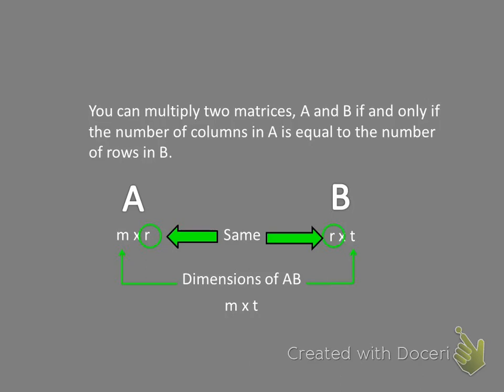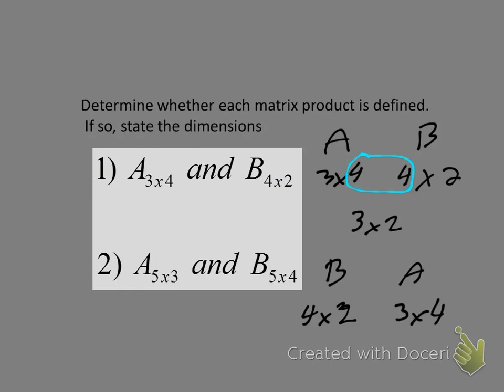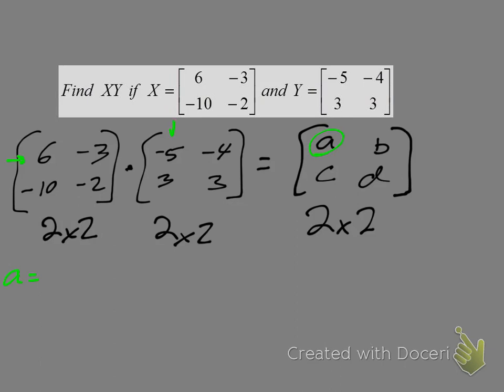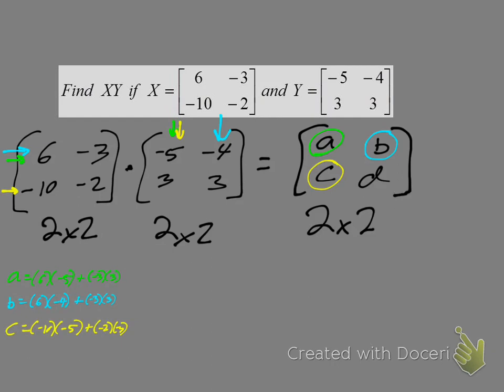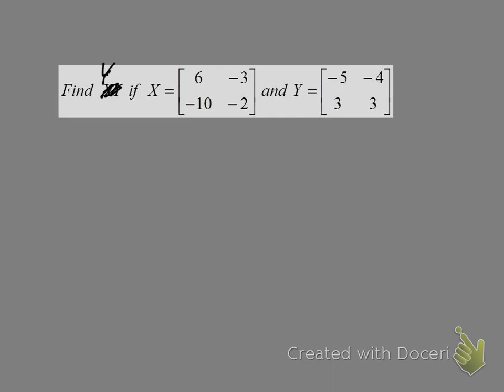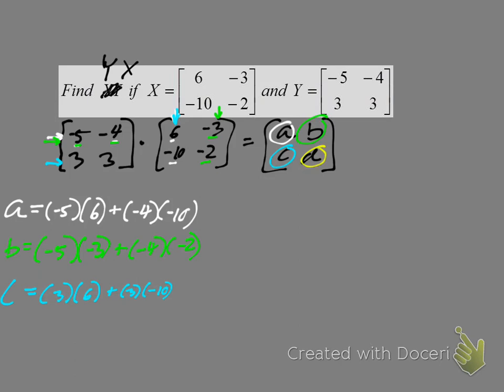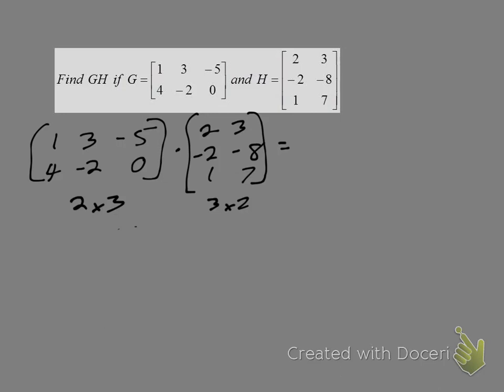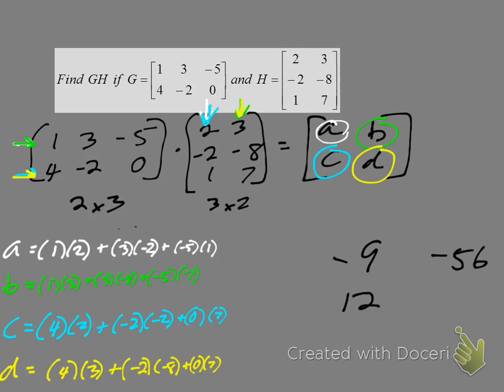Algebra 2 Multiplying Matrices